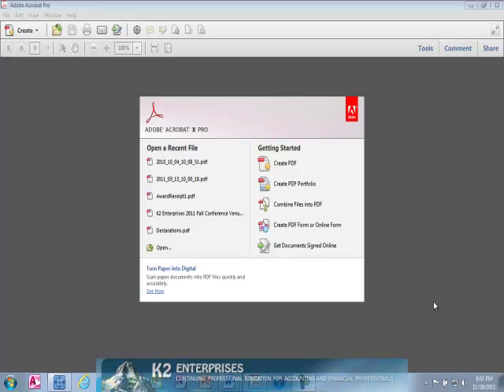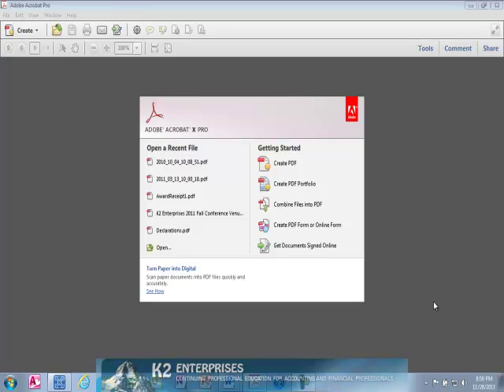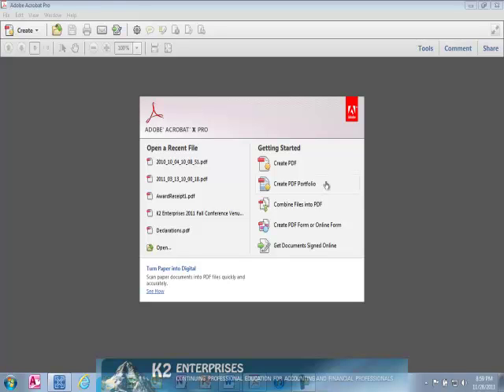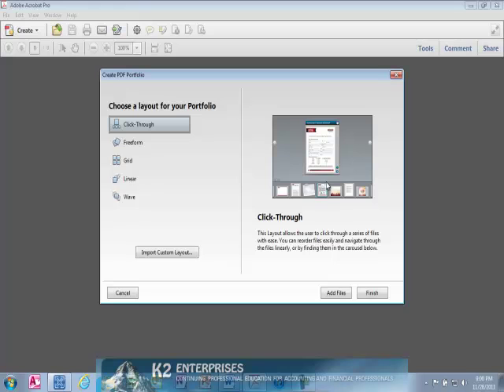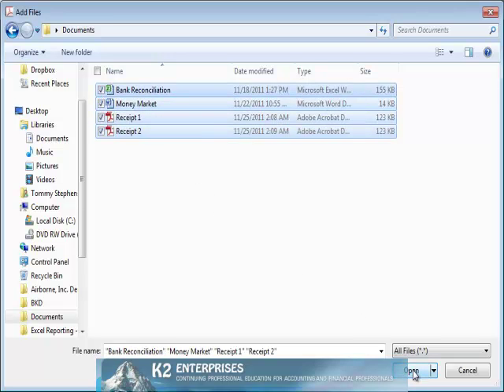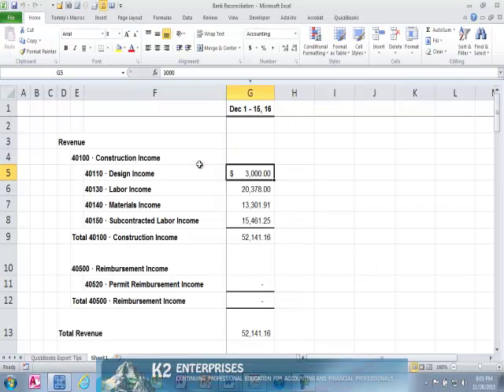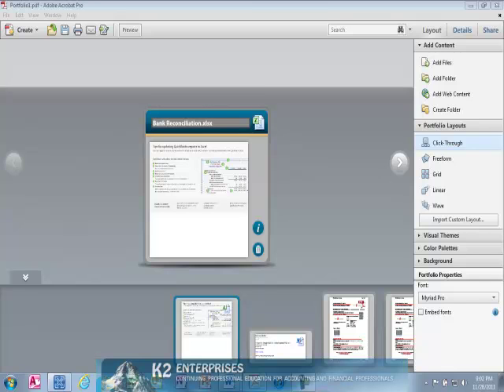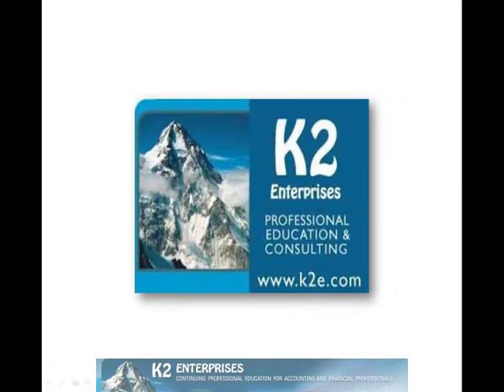Creating A PDF Portfolio.mp4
A PDF Portfolio is a collection of documents contained inside a PDF "wrapper." Portfolios can include virtually all file types -- PDFs, Excel, Word, JPEG, MP4, CAD drawings, etc. Each file in a portfolio retains its individual characteristics, including the ability to open and edit the document with the application that created it. However, all of the files in a portfolio appear as a single PDF document. Further, while you can apply security settings at the portfolio level by using the security features provided by Acrobat, you can also apply security settings at the individual document level using the security features of the application that created the document. Lastly, you can customize the appearance of a portfolio, adding your organization's logo, modifying the color scheme, etc. In this tip, you will learn how to create PDF portfolios using Adobe Acrobat X Pro.